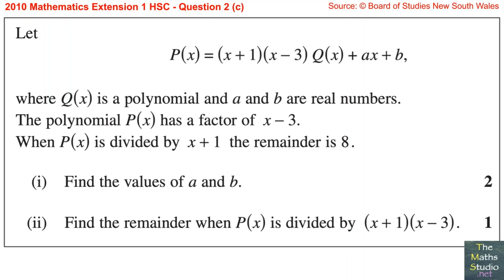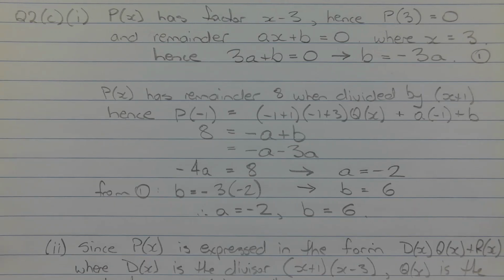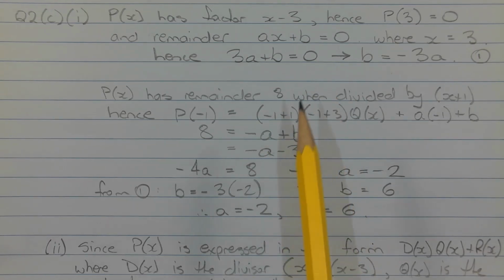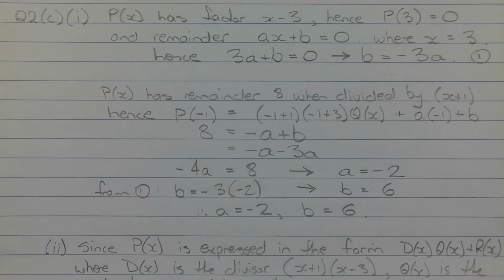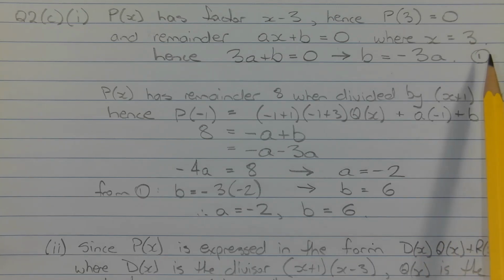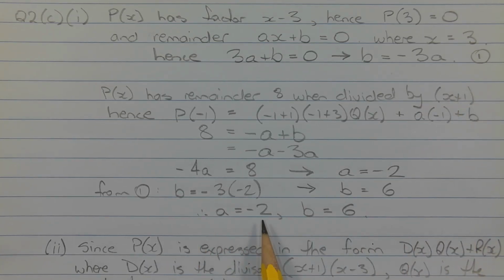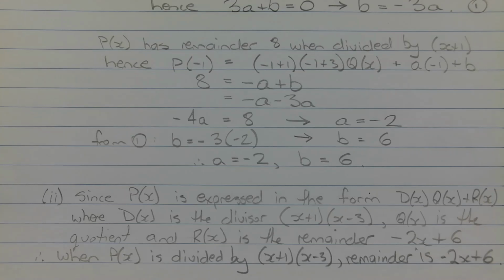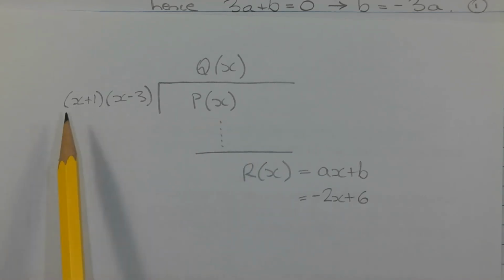2010 Maths Extension 1 HSC Q2c Solve polynomial equation problem using factor & remainder theorems